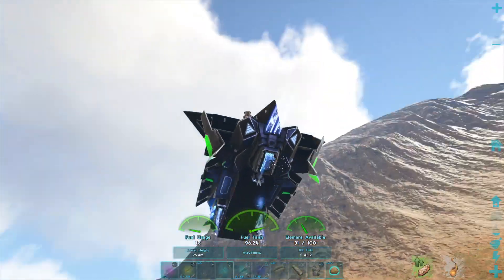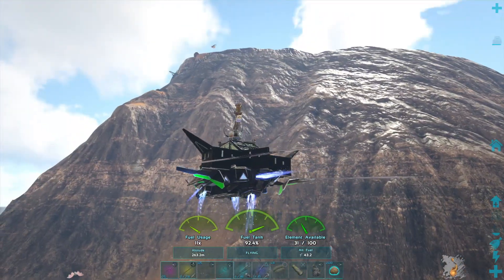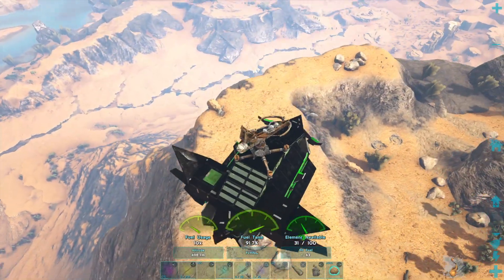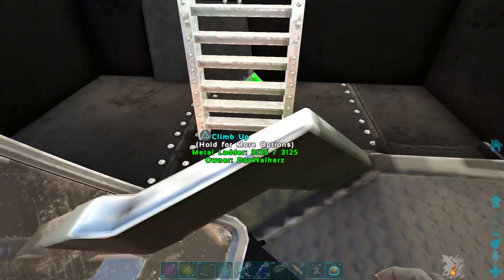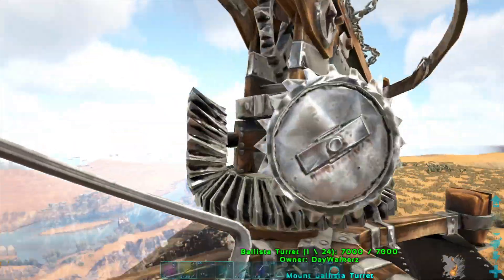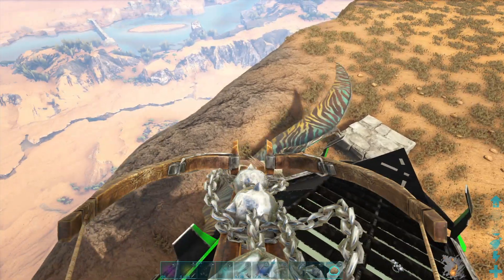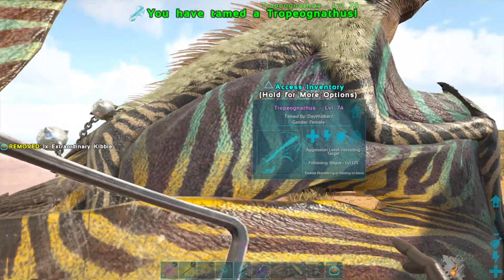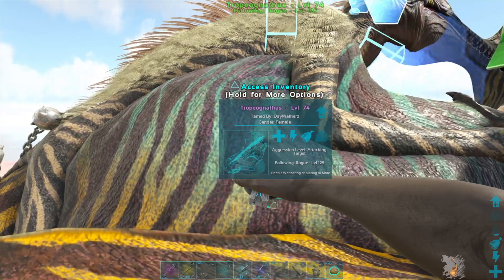ARK: Atomic, Taming A Tropeognathus With A Skiff